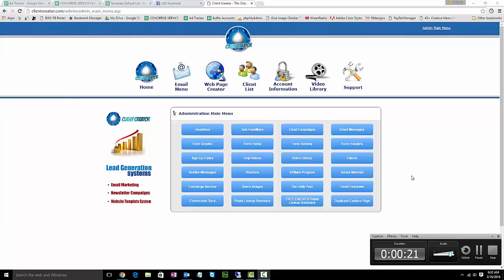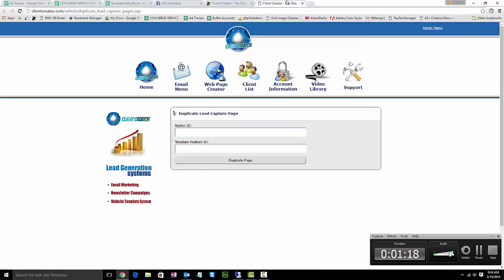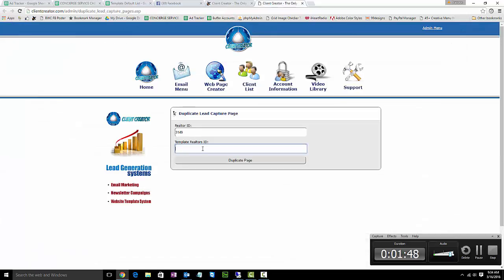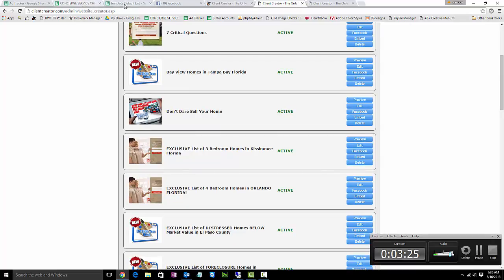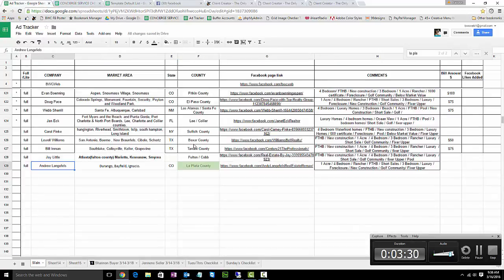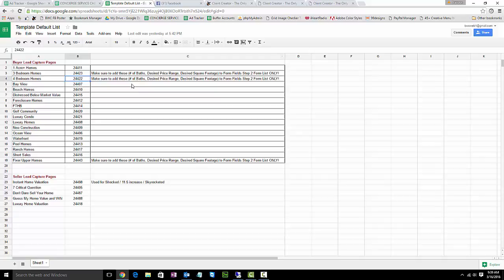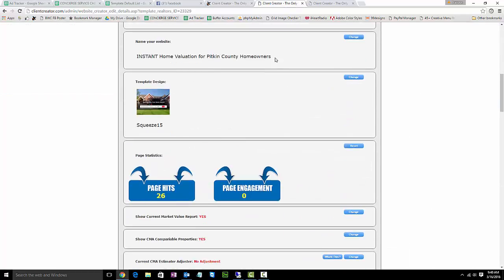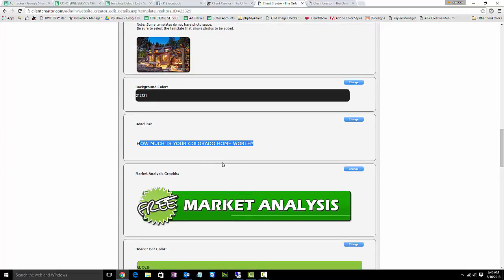Concierge Lead Capture Page setup